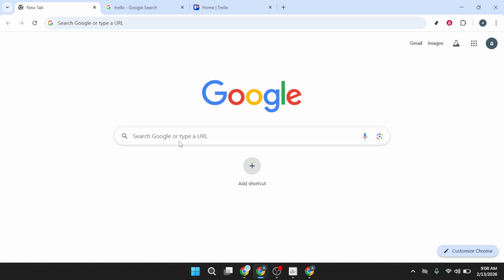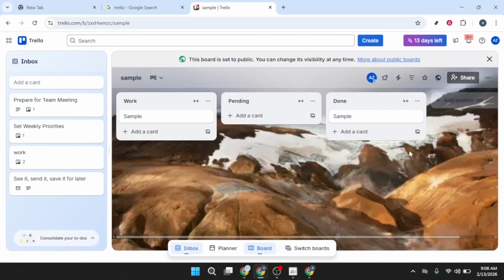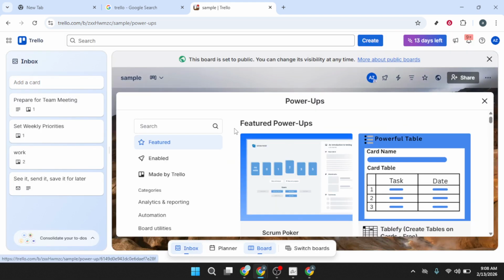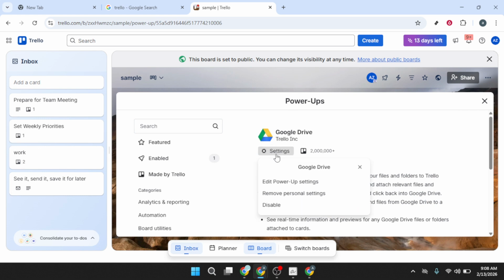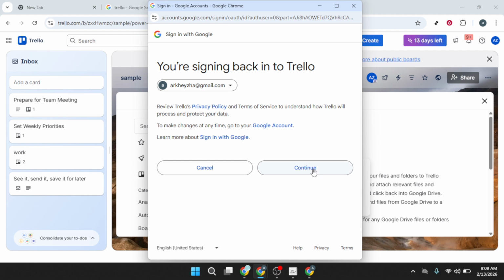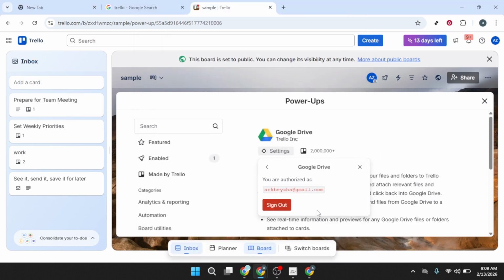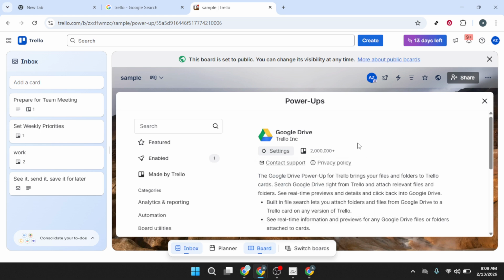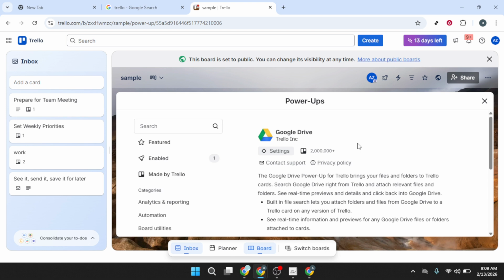How To Add Google Drive On Trello (Full Guide 2026)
In this video, we discuss workspace organization and how to link your files by showing you how to add google drive to trello. We cover google drive integration and using trello power ups to seamlessly attach files trello needs for your projects in 2026.

00:00 Intro

00:32 Search for Trello

00:43 Open a Trello Board

00:53 Access Power-Ups

01:03 Install Google Drive Power-Up

01:14 Link Google Drive Account

01:29 Authorize Access

01:50 Use Google Drive in Trello